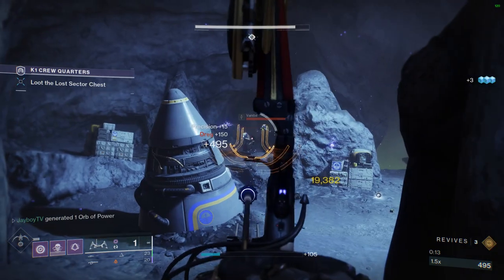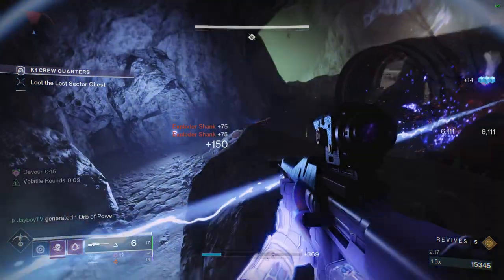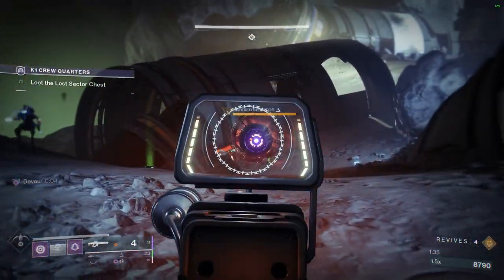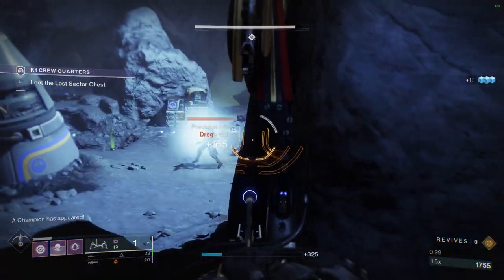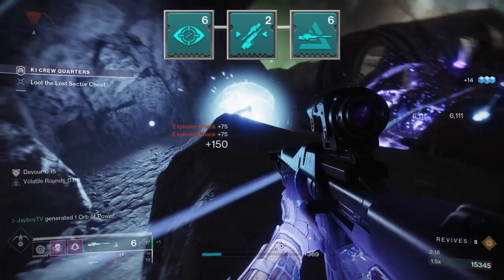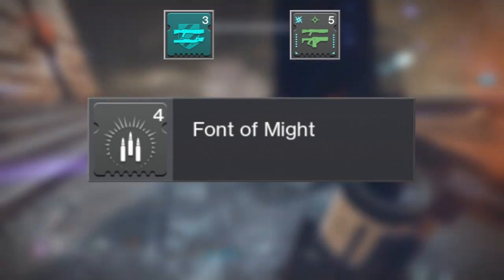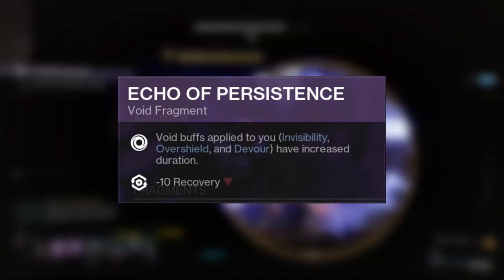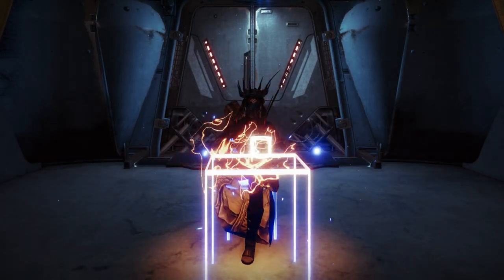LE MONARQUE/MONIOCULUS - DEVOUR HUNTER NIGHTSTALKER BUILD - DESTINY 2 SEASON OF PLUNDER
Omnioculus / Le Monarque go hand in hand with one another in so many different ways, it'll make your head spin. Below are different build variants that suit different activities and instances:

Devour Hunters were a concept that was completely and totally alien to Destiny 2 until The Witch Queen. Hunters can finally feel, even if only for a moment, what its like to be a Warlock.

Which really just means...well. Better. It means better.